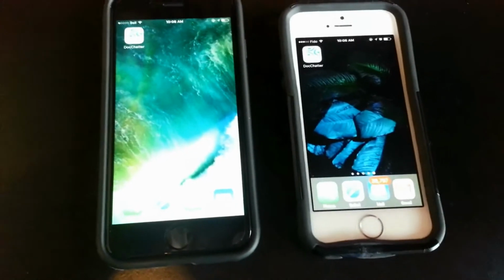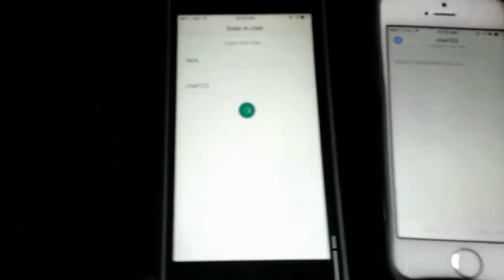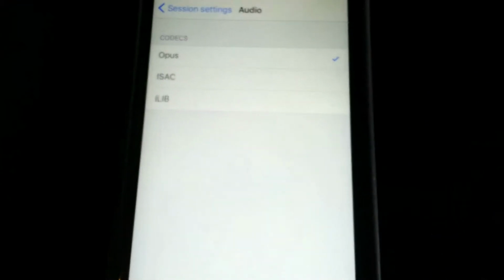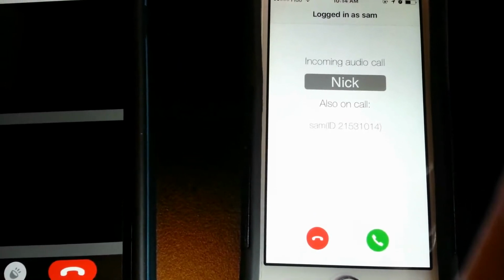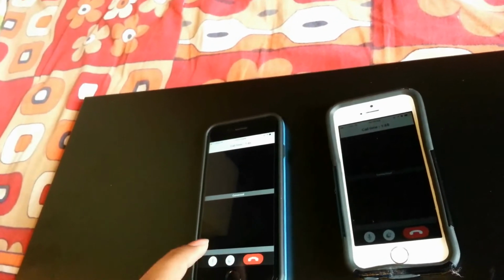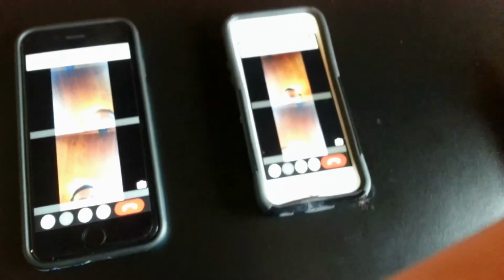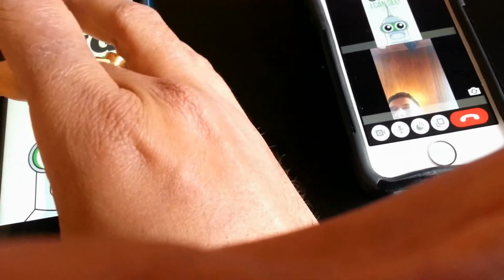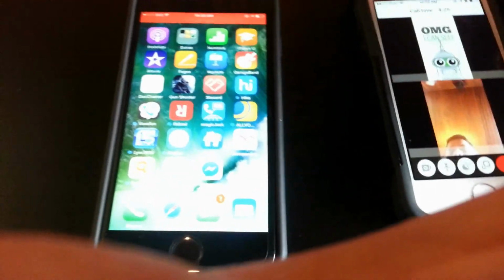DocChatter iOS app.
Available for all iOS devices.